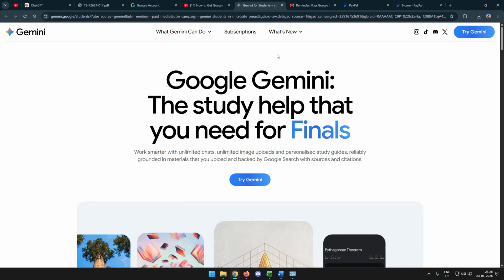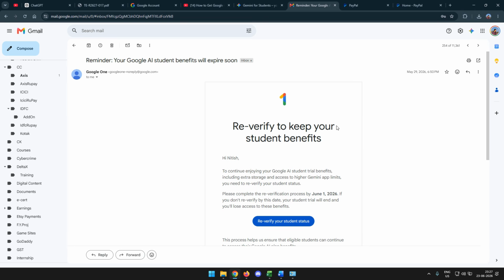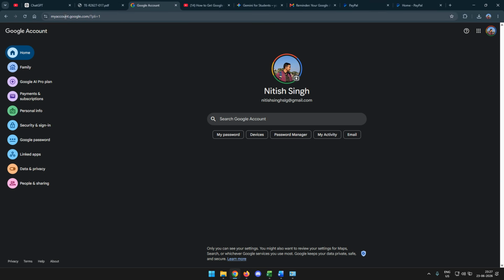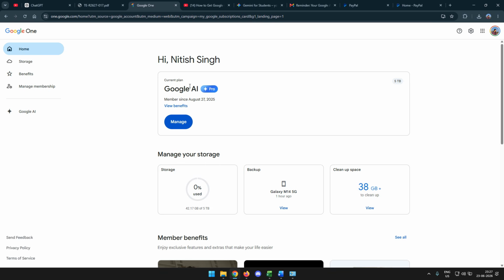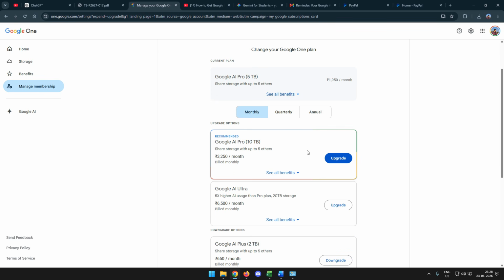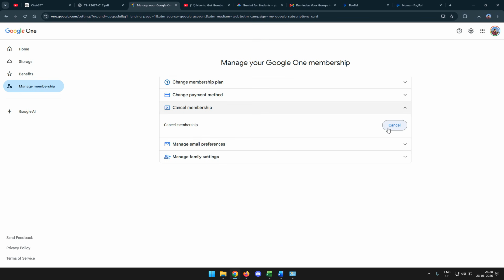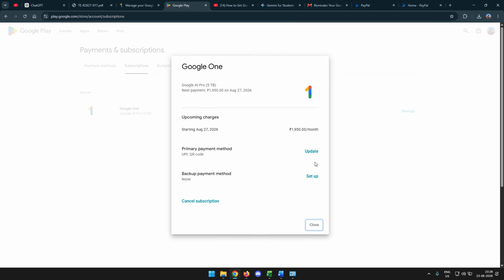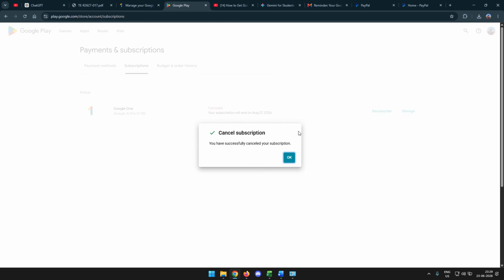Google AI Pro Student Plan Users: WATCH THIS BEFORE YOU GET CHARGED!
Many students claimed the FREE 1-Year Google AI Pro (Gemini Advanced) offer last year. If your trial period is about to end, Google may start charging the regular subscription fee once the promotional period expires.

In this video, I'll show you exactly how to check your subscription status and cancel Google AI Pro in under 2 minutes if you no longer need it.

✅ Check trial expiry date
✅ Avoid unexpected charges
✅ Cancel Google AI Pro step-by-step
✅ Keep access until your trial period ends

If you claimed the Google AI Pro Student Offer, Gemini Advanced, Veo, or the 2TB Google One storage benefit, make sure to verify your subscription settings before renewal.

🖱 Peripherals
🔸️Mouse : Logitech G502 Hero
🔸️Mousepad : XL Gaming Mousemat 800mm
🔸️Headphone : Logitech G PRO X Blue
🔸️Keyboard : Logitech G512 Carbon
🔸️Monitor : MSI G255F
🔸️Secondary : MSI G255F
🔸️Tertiary : MSI G255F

🔹️CPU: AMD Ryzen 9 5900x
🔹️GPU: MSI SUPRIM RTX 3070ti
🔹️RAM: 2x32GB Corsair VENGEANCE RGB RS 3200MHz
🔹️Motherboard : MSI x570 Godlike
🔹️Power Supply : Corsair RM850x
🔹️CPU Cooler : MSI MAG Coreliquid C360
🔹️SSD : Samsung 990 pro 1tb, WD SN740 2tb
🔹️Case : LianLi x DER8AUER O11 Dynamic